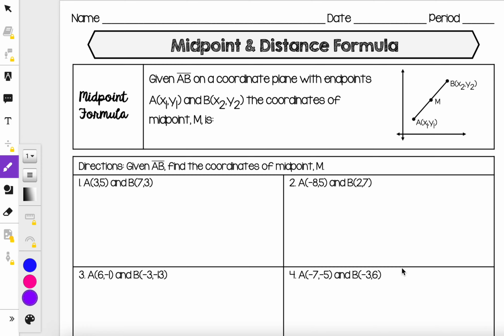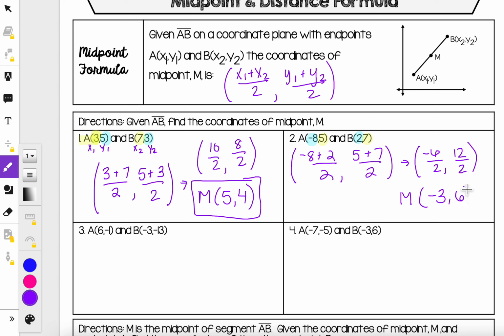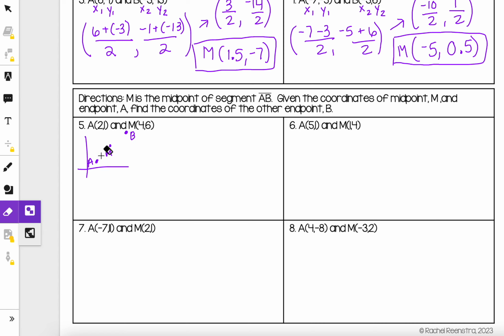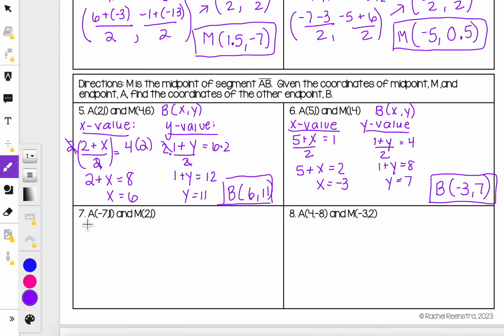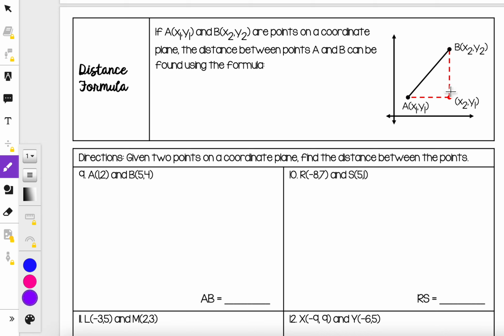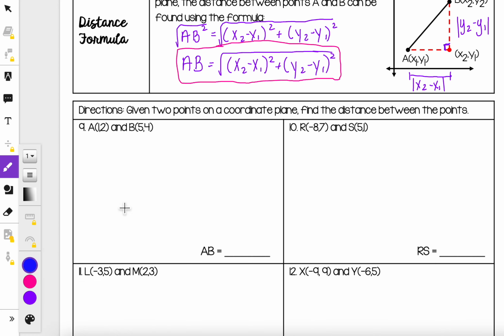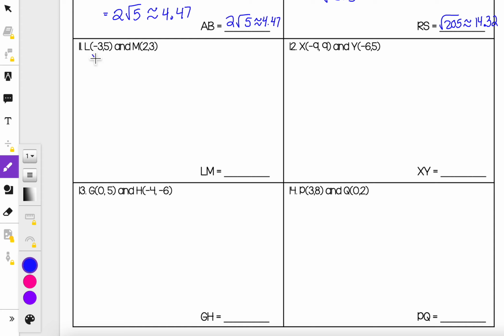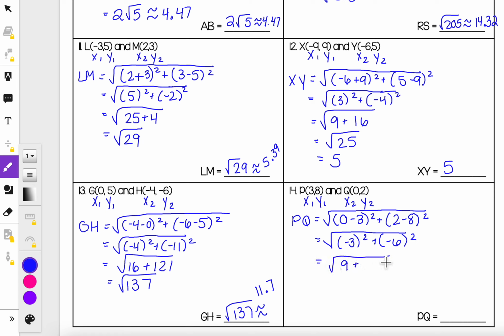Midpoint & Distance Formula - Video Lesson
This video reviews the following topics/skills:
- Use the midpoint formula to find the midpoint of a segment on a coordinate plane.
- Use the midpoint formula to find an endpoint of a segment, given a endpoint and a midpoint.
- Use the distance formula to find the length of a segment on a coordinate plane.